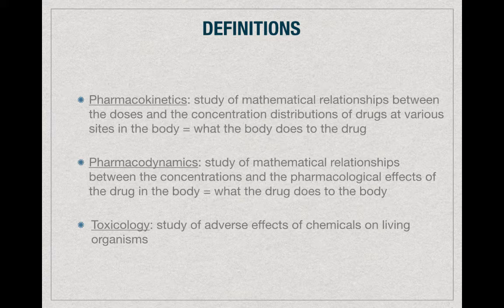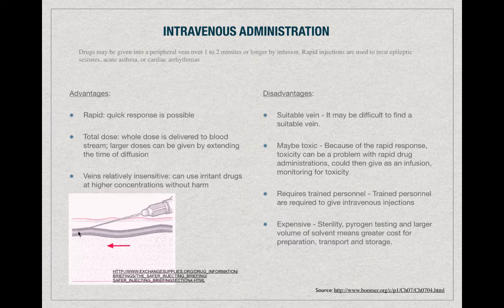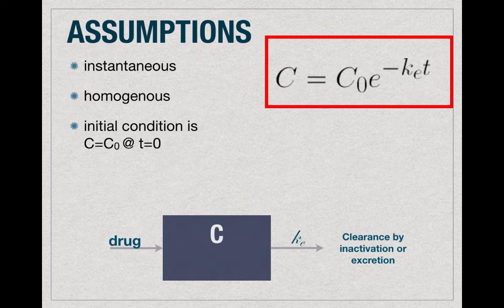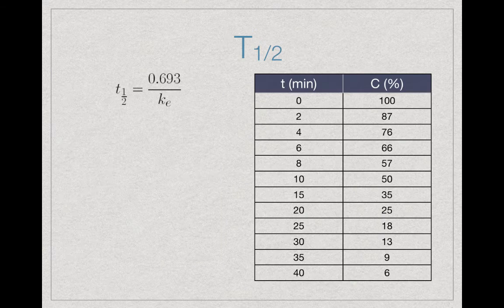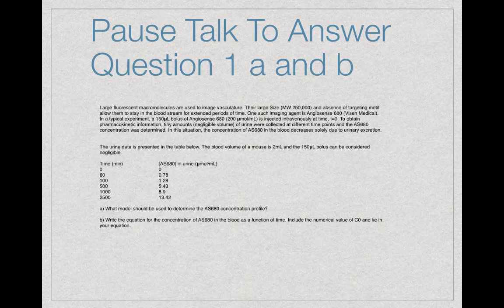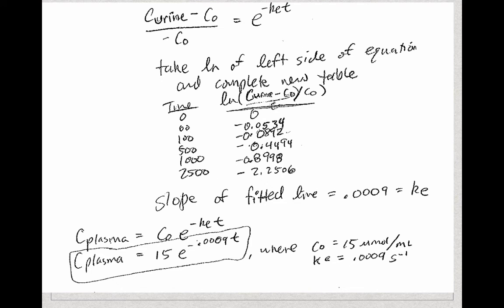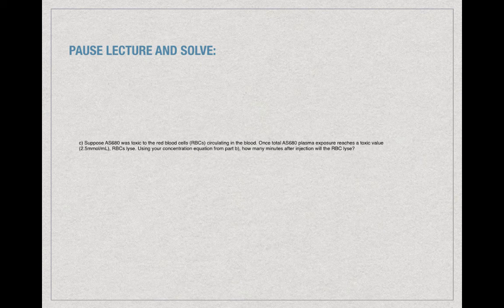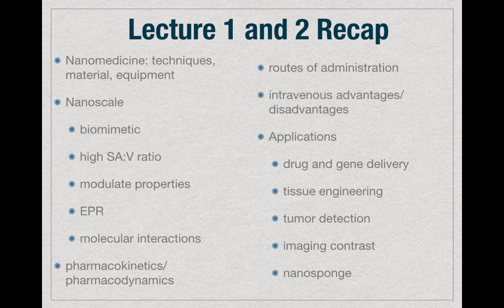nm2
Nanomedicine Lecture 2